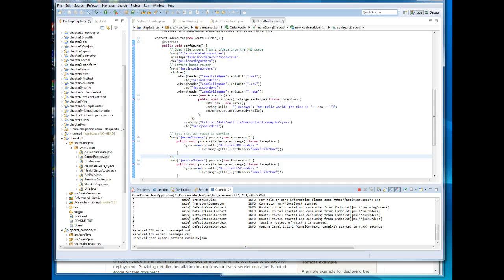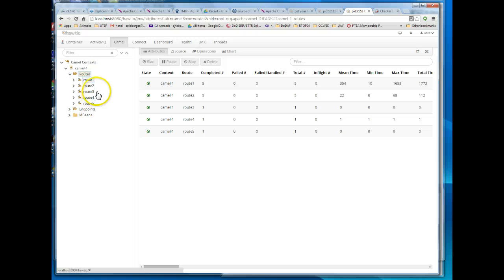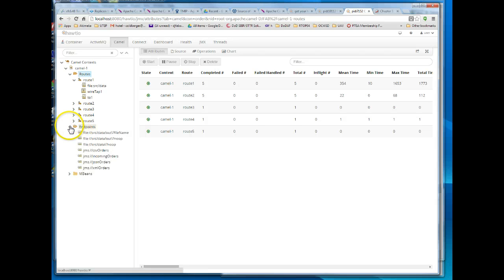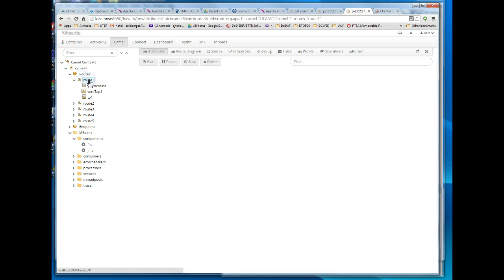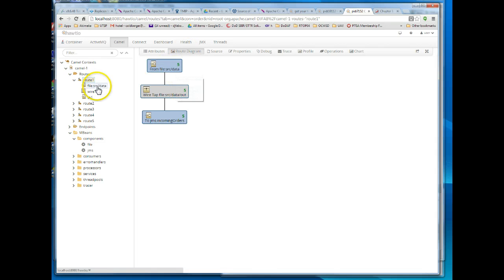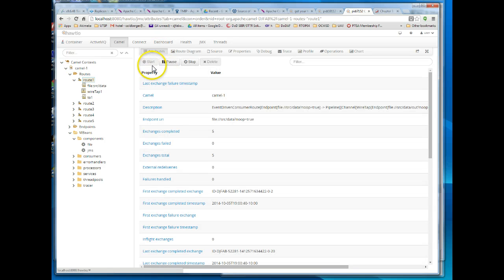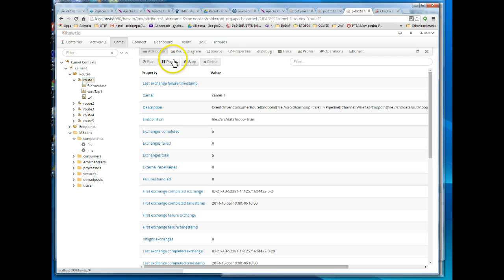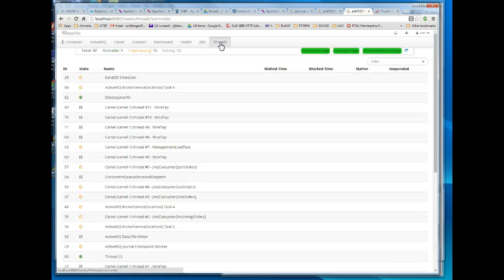Camel_hawtio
Brief demo of hawtio-camel